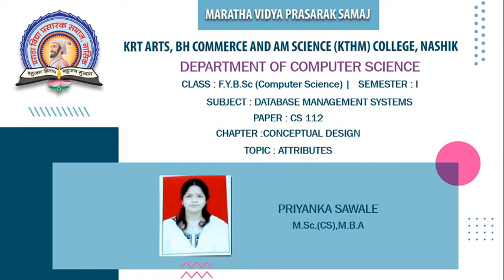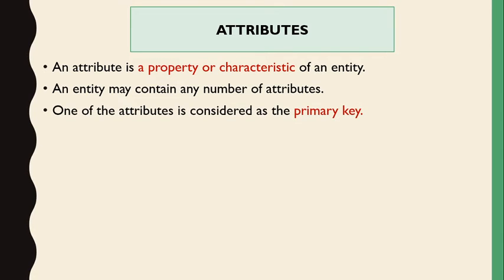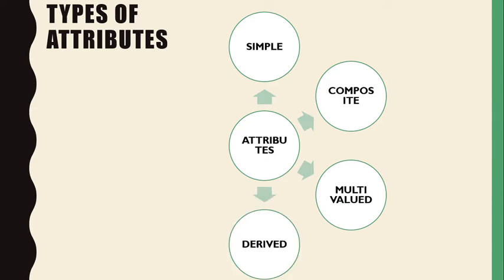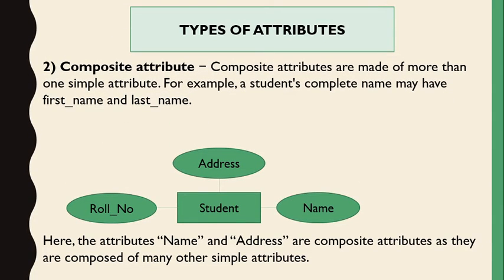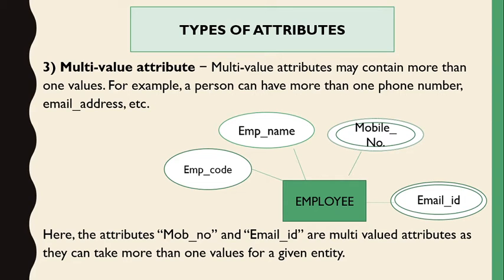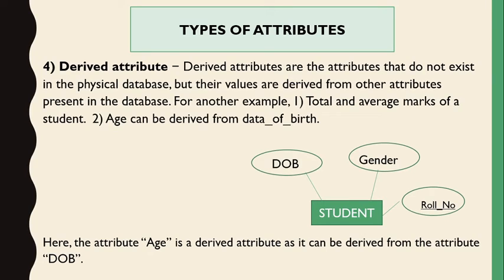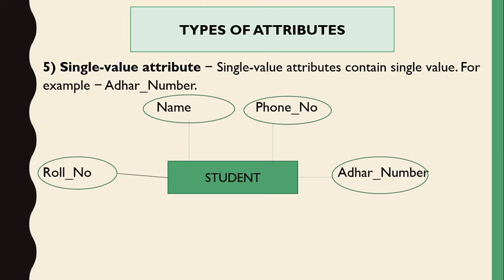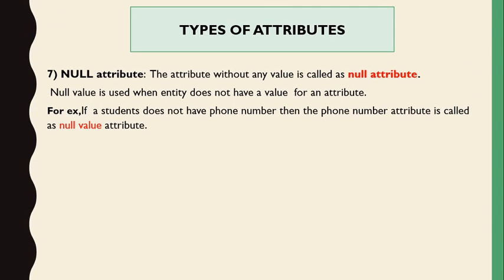F.Y.B.Sc(Computer Sci.)| Sem-I |CS 112:Database Management Systems| Priyanka T. Sawale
Chapter:2-Conceptual Design(Part-4)
Topic: Introduction to Data Models
 Lecture No-8